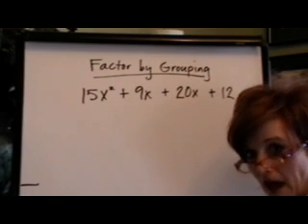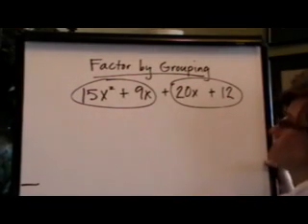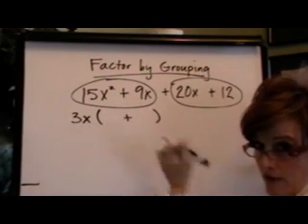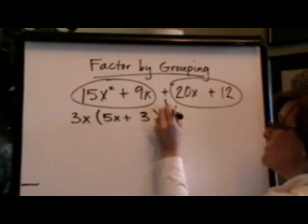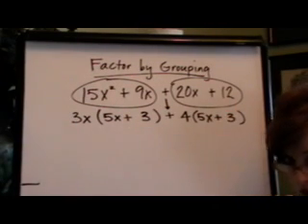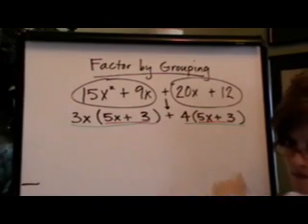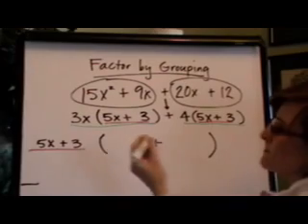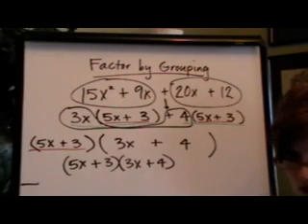Factor by Grouping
Learn the easy steps to factoring by grouping.